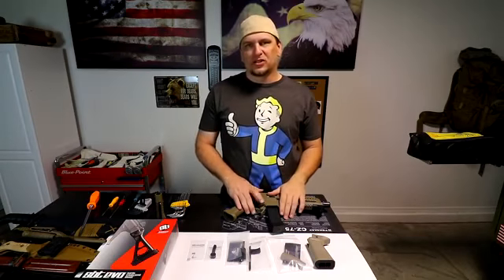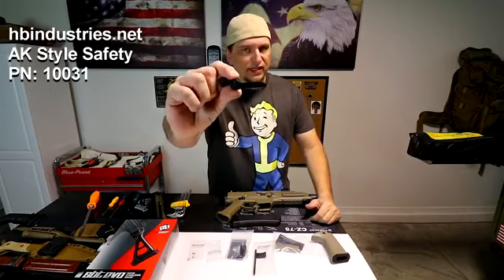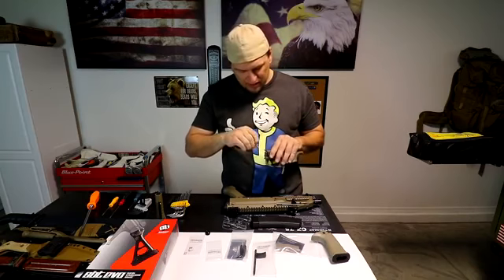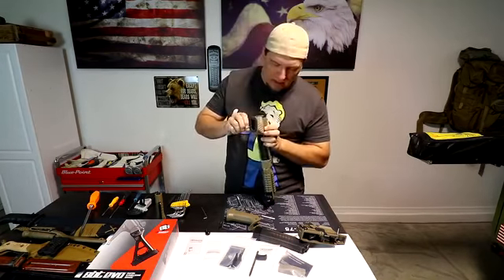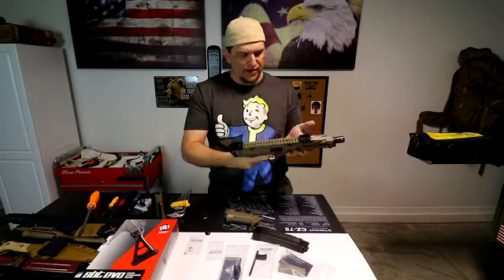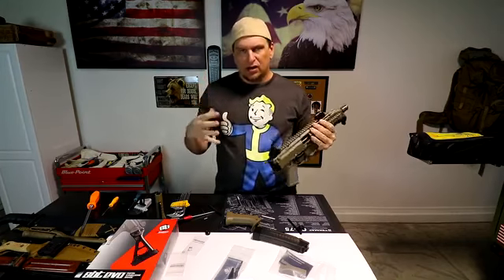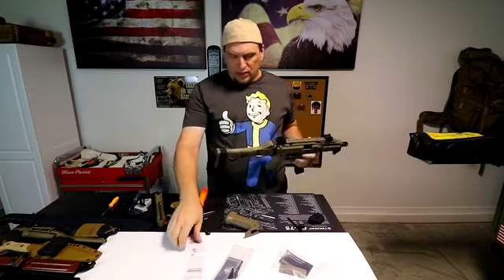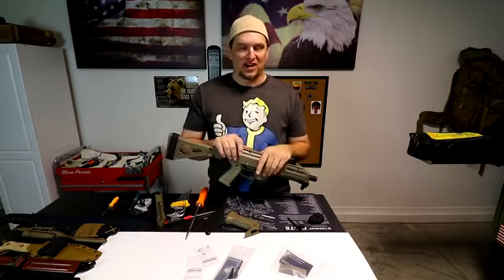Top 5 upgrades for CZ Scorpion Evo 3 pistol 1